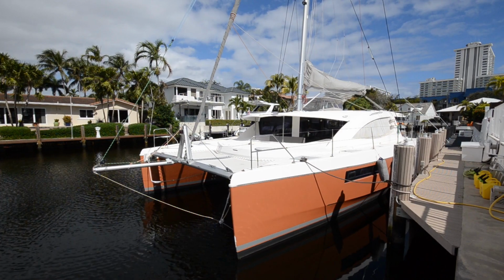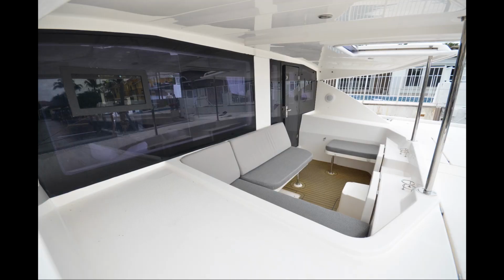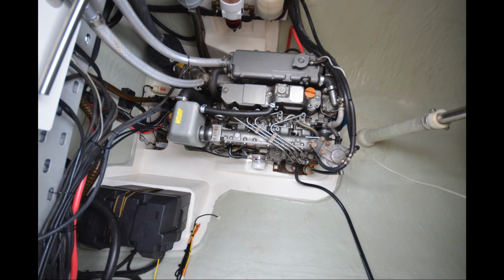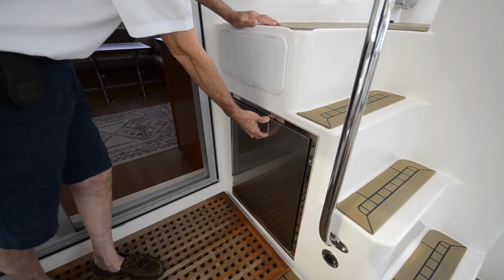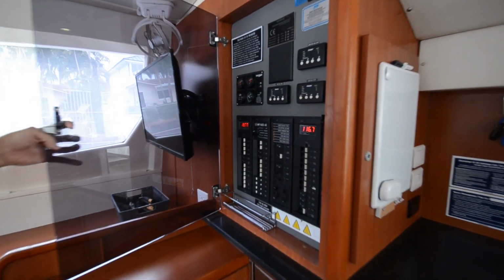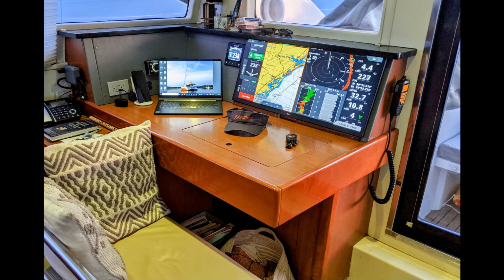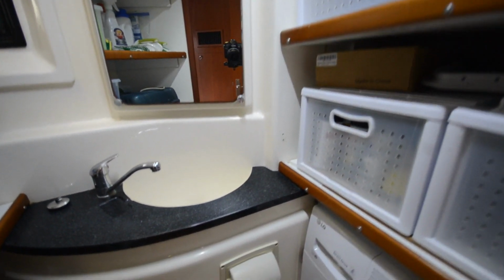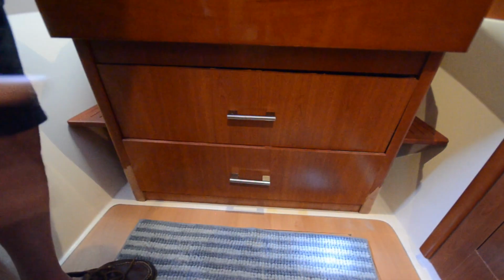Leopard 48 "Miriada"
Miriada is a fully-equipped 2013 Leopard 48 sailing catamaran, with four full cabins, a crew cabin, and two heads.  This was the four cabin four head model but two heads have been converted to a laundry and a pantry.  They could be reverted back to heads as the plumbing is still in place. The dedicated laundry center is forward to starboard and the pantry forward to port. Miriada is a clean vessel with no history of hurricane damage and was never in bareboat charter.  The boat is fully off grid, has all major safety features available, and produces plenty of water, power, and fun each day for any family's needs. Main engines are Yanmar 4JH5E non-ECU motors with an estimated 4800 hours. The 2500W solar panels are complemented with a Northern Lights 9 kW genset.